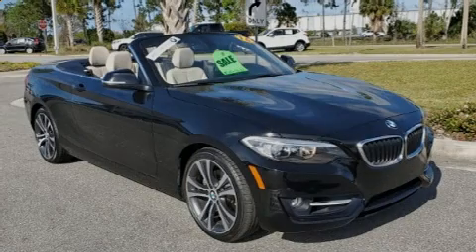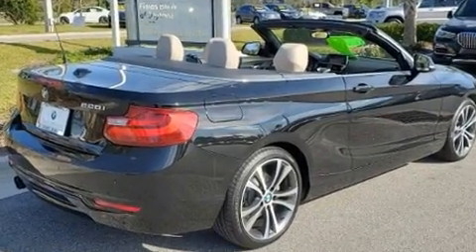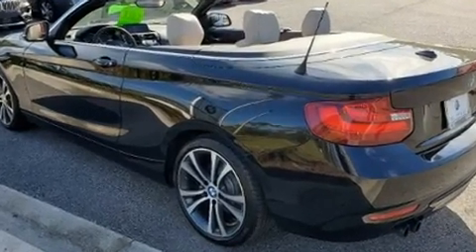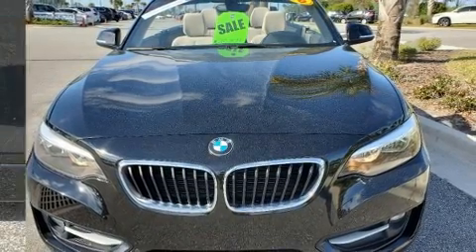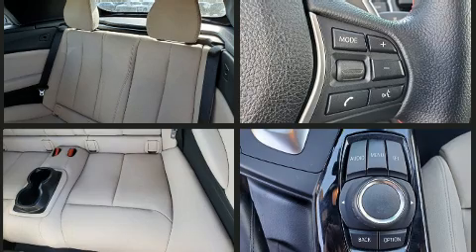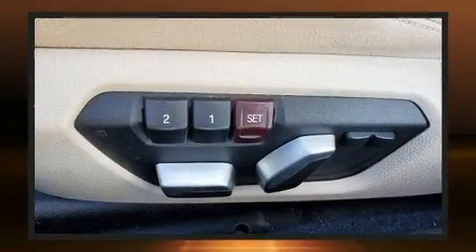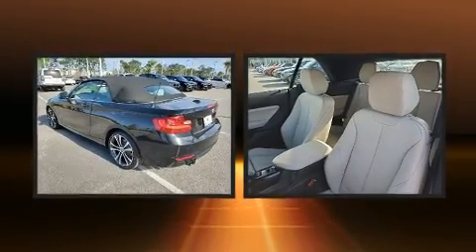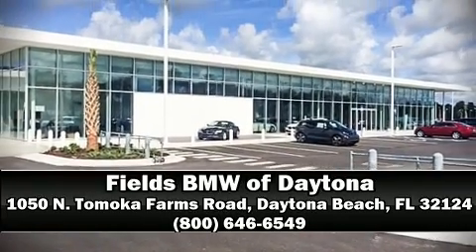2016 BMW 2 Series 228i in Daytona Beach, FL 32124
1050 N. Tomoka Farms Rd.

Sensibility and practicality define the 2016 BMW 228i This 2 door, 4 passenger convertible still has fewer than 40,000 miles! BMW made sure to keep road-handling and sportiness at the top of it's priority list. It features an automatic transmission, rear-wheel drive, and a 2 liter 4 cylinder engine. A turbocharger further enhances performance, while also preserving fuel economy. A wealth of standard features means that you no longer have to sacrifice. Like heated seats, delay-off headlights, power front seats, a trip computer, tilt and telescoping steering wheel, a power convertible roof, cruise control, and seat memory. BMW ensures the safety and security of its passengers with equipment such as: dual front impact airbags with occupant sensing airbag, knee airbags, integrated roll-over protection, traction control, anti-whiplash front head restraints, a panic alarm, an emergency communication system, and 4 wheel disc brakes with ABS. Brake assist technology provides extra pressure when applying the brakes. This vehicle has achieved Certified Pre-Owned status, by passing BMW's rigorous certification process. You will have a pleasant shopping experience that is fun, informative, and never high pressured. Stop by our dealership or give us a call for more information.